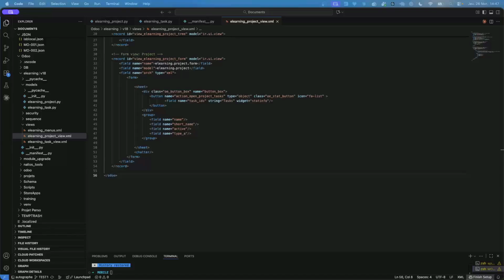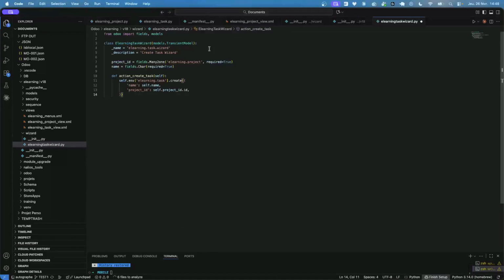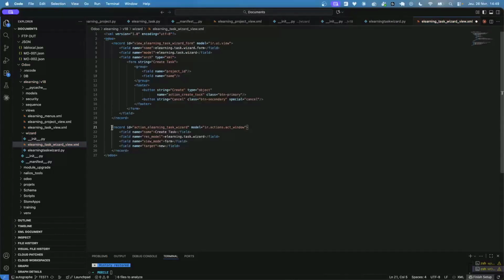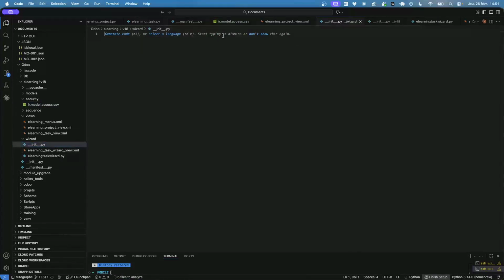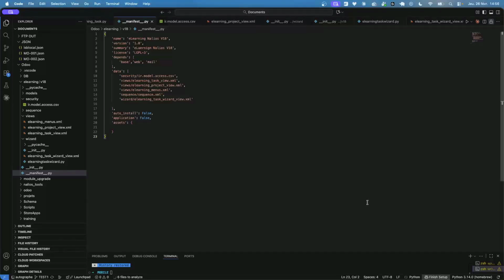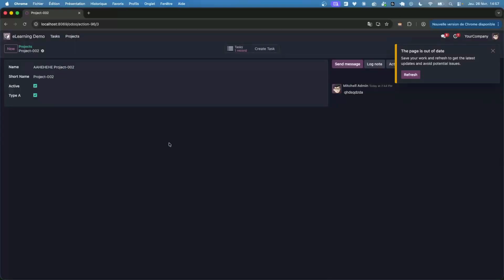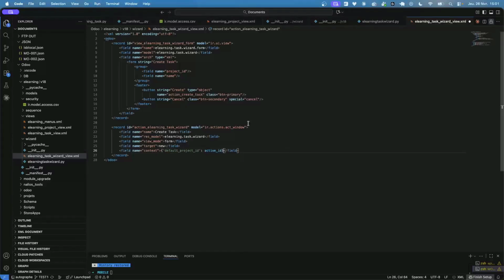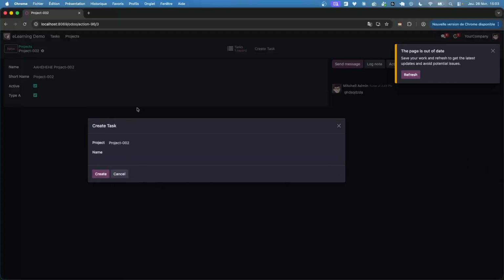Odoo Tuto Dev #33 : How to Create a Wizard with TransientModel in Odoo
Learn how to build a popup wizard using `TransientModel` to collect user input before executing an action, without storing any permanent data in the database.